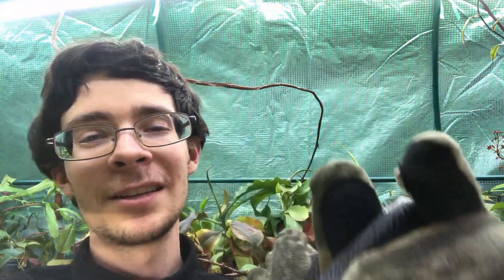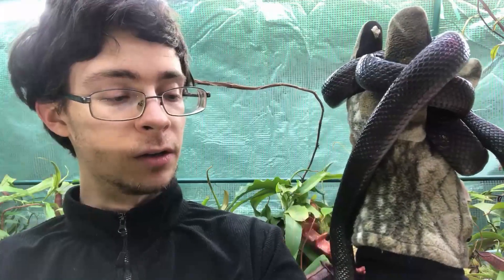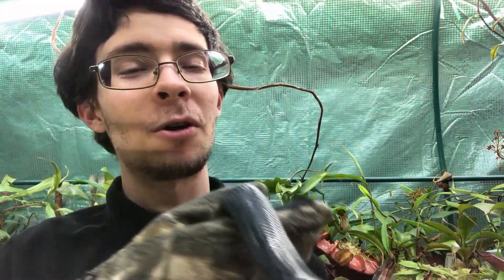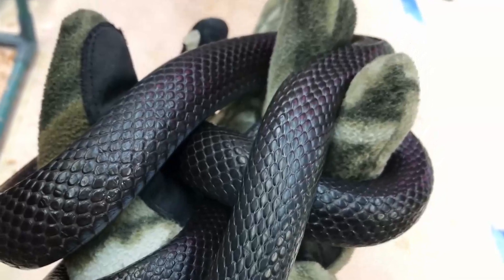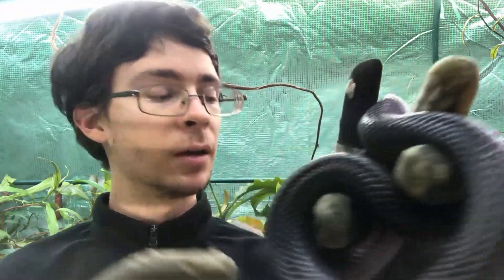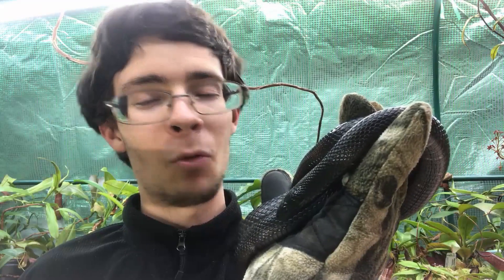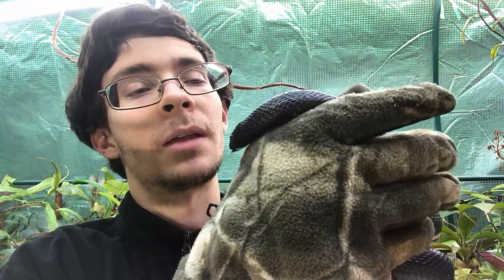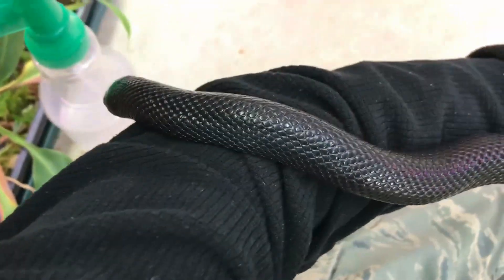Mexican Black Kingsnakes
They're popular, they're sometimes ornery, they're adorable and beautiful...a good pet for someone who wants something easy to feed and care for but also doesn't mind possibly getting taste-tested.

To help support educational materials, and get in on things like monthly seed winning contests and exclusive stickers/mugs/shirts, please consider becoming a patron